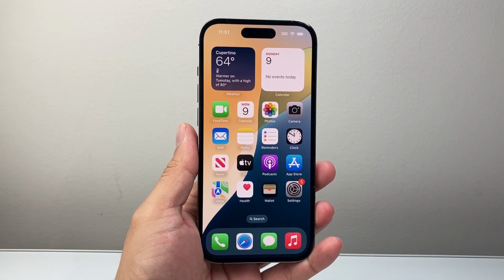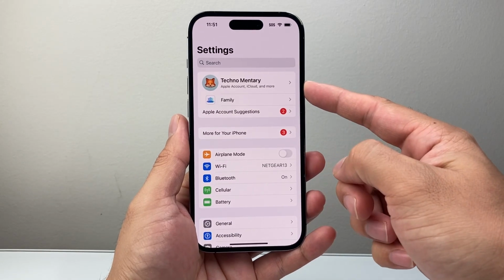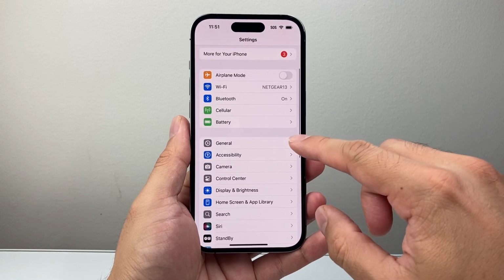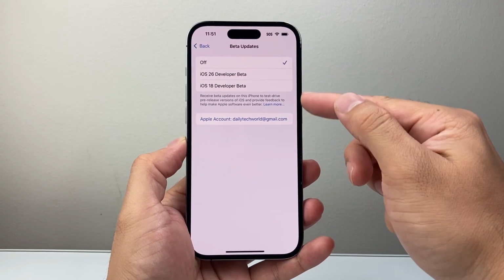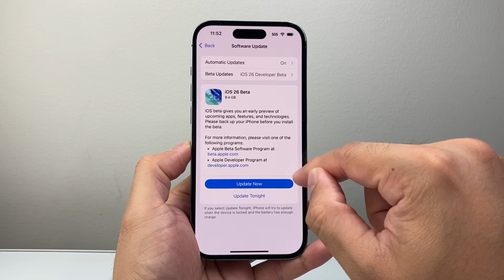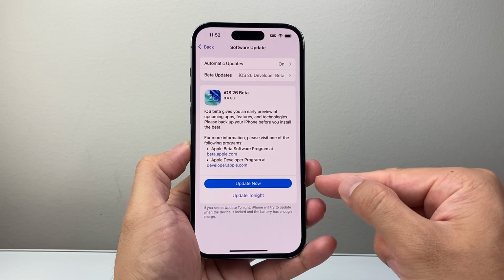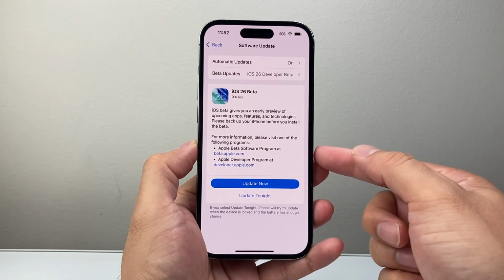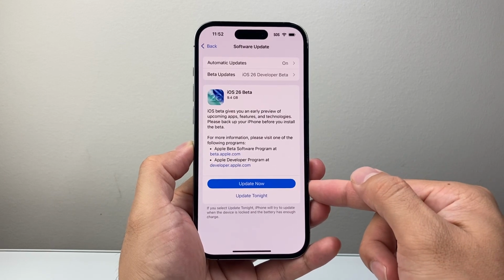How To Install iOS 26 Beta Update On iPhone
In this tutorial, I will show you how to install the new iOS 26 beta software update on iPhone!